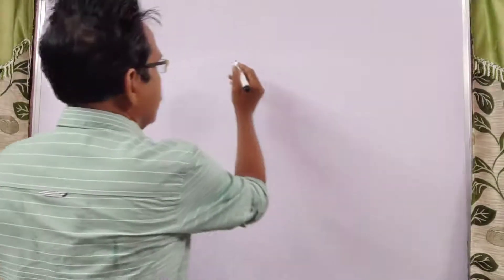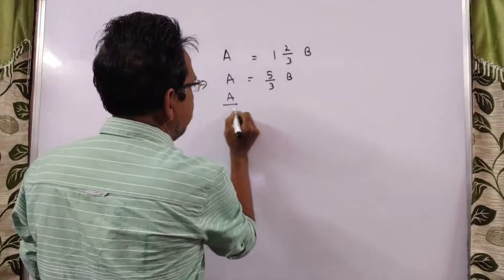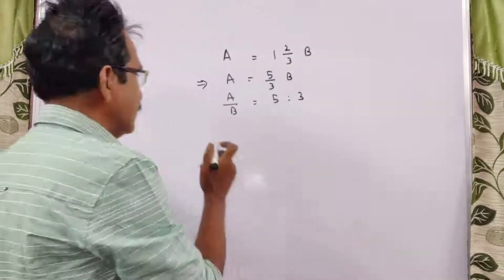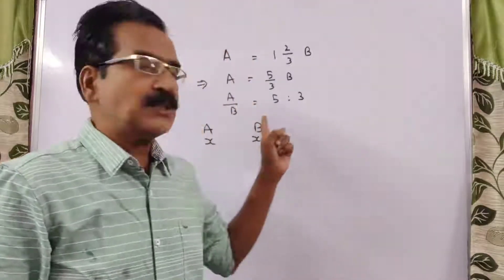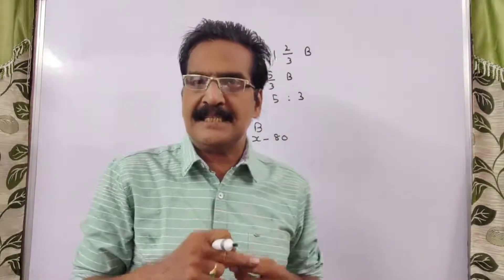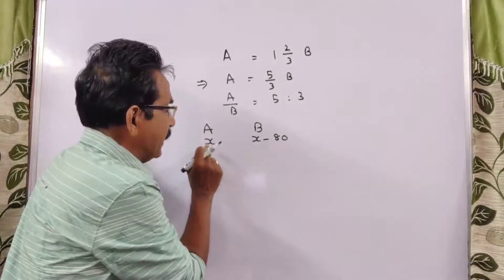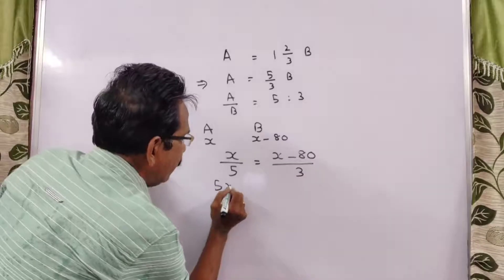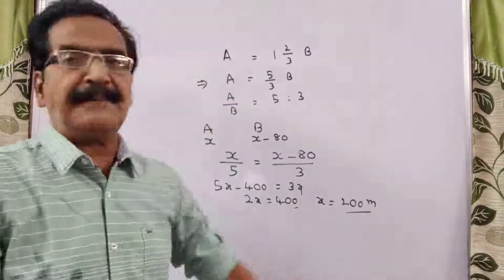A runs 1 2/3 times as fast as B. If A gives B a start of 80 m,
A runs 1 2/3 times as fast as B. If A gives B a start of 80 m, how far must the winning post be so that A and B might reach it at the same time?